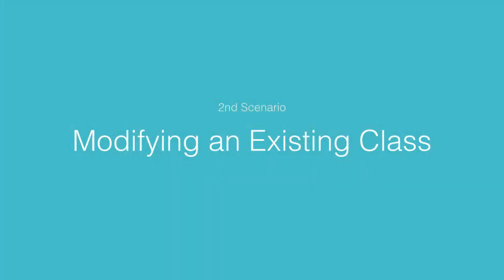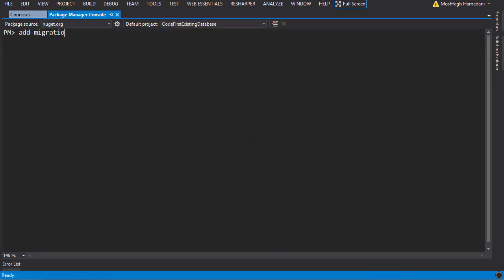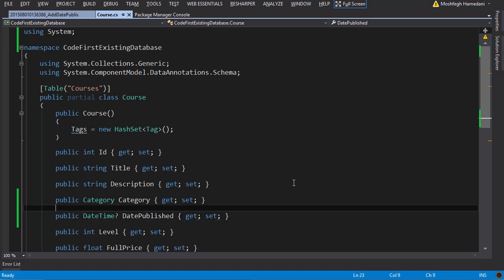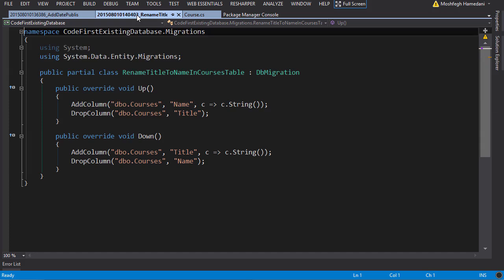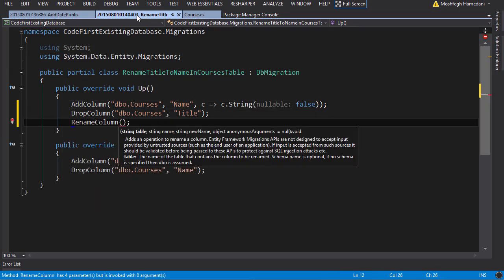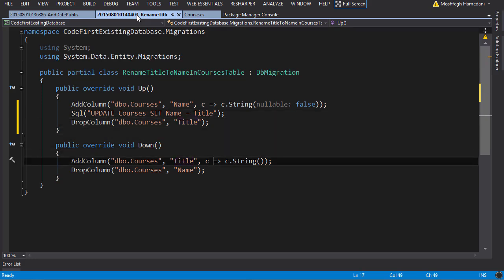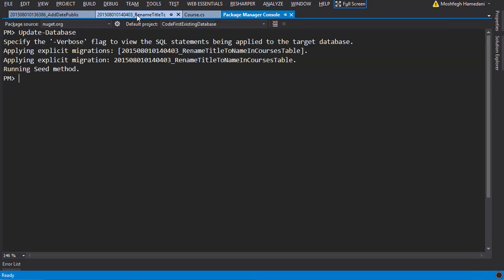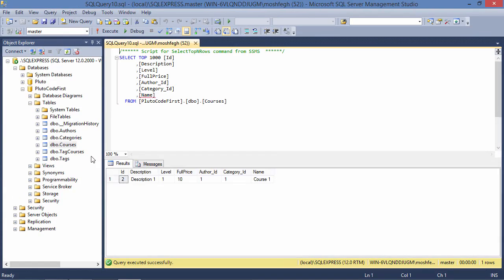Modifying an Existing Class